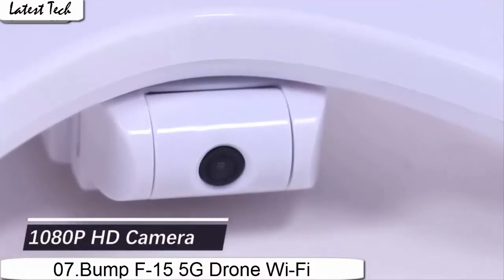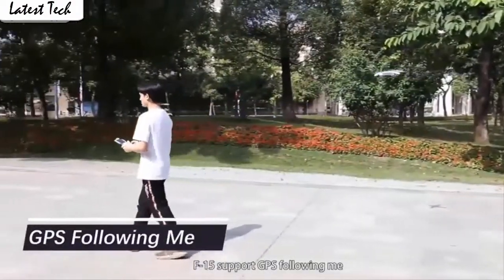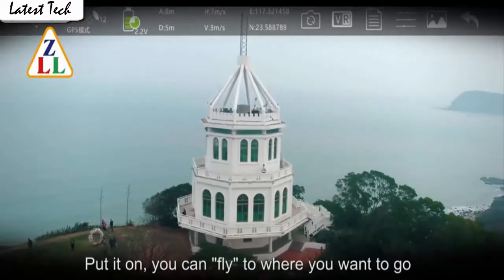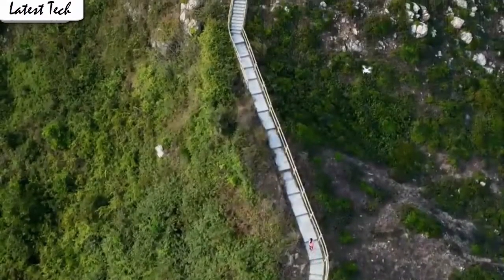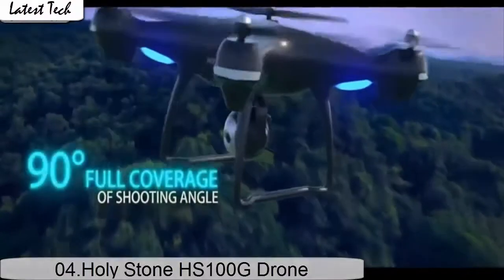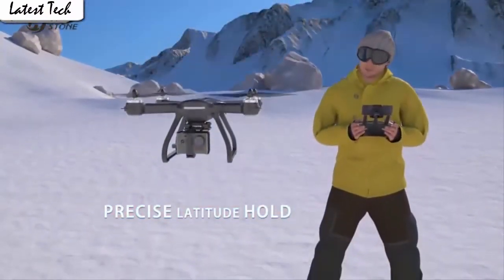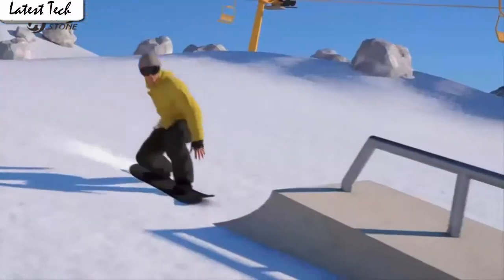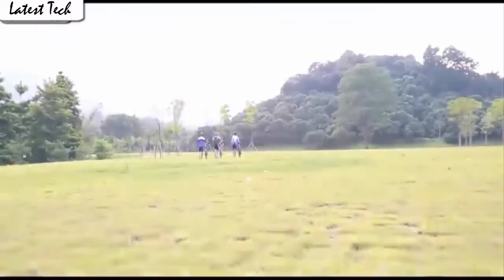Top 7: Best Drones Under $300 To Buy 2020